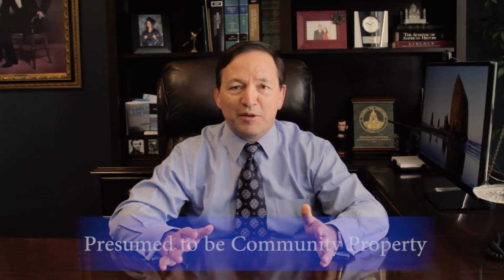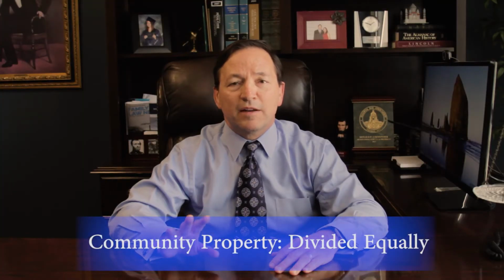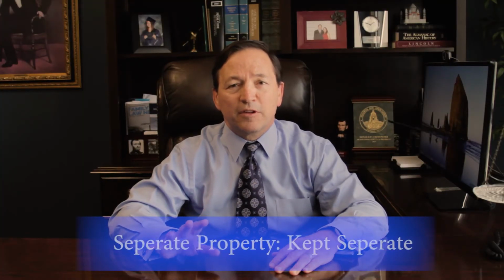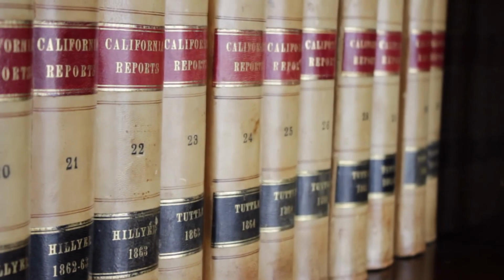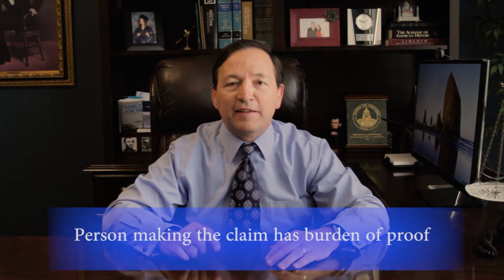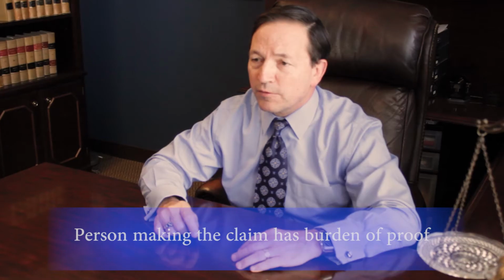How Do I Know It's Mine? - GOOD TO KNOW Episode 5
An important part of the divorce process is the division of marital assets, which is governed by our state's unique community property laws.